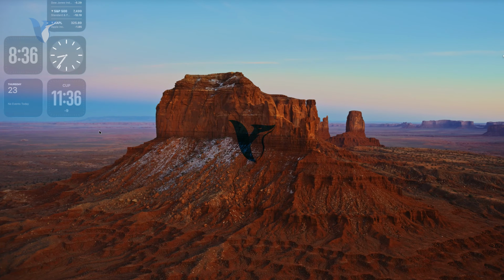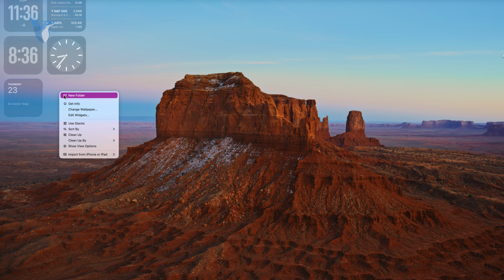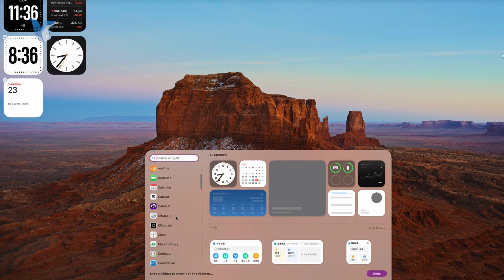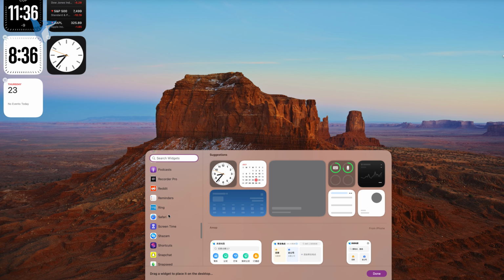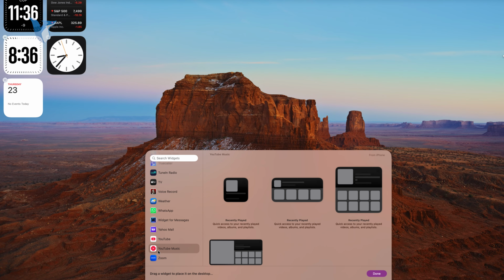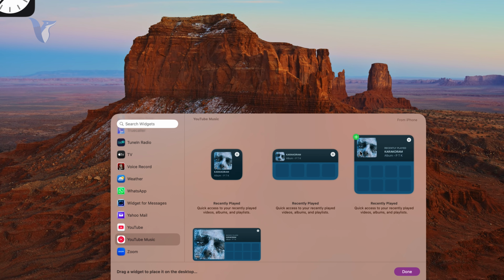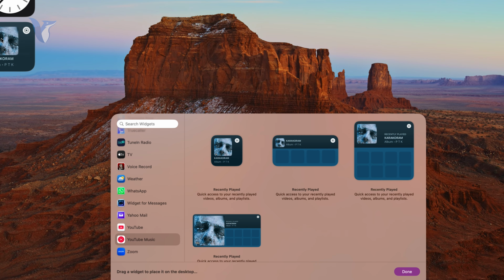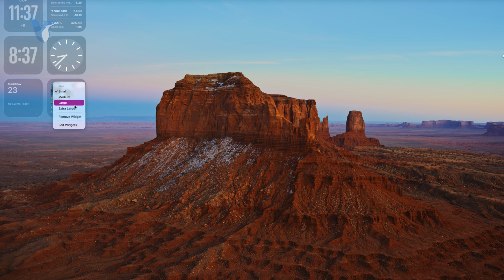How to Add Music Widget on Mac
Learn how to add the Music widget on your Mac with this quick and easy step-by-step tutorial. This video shows you how to customize your desktop widgets and access your favorite music features more conveniently.

Timestamps:
00:00 - Widgets Layout
00:12 - Open Widget Gallery
00:47 - Add YouTube Music Widget
01:14 - Music App Compatibility